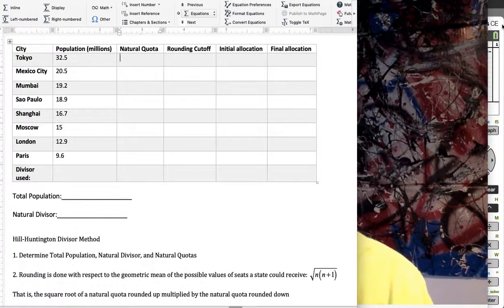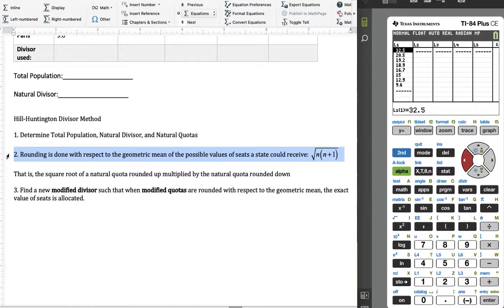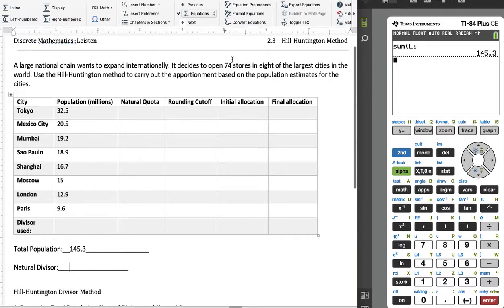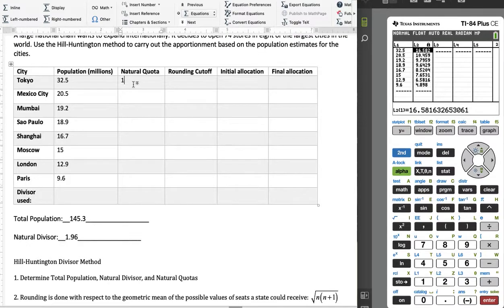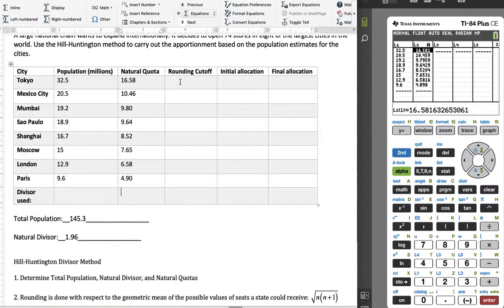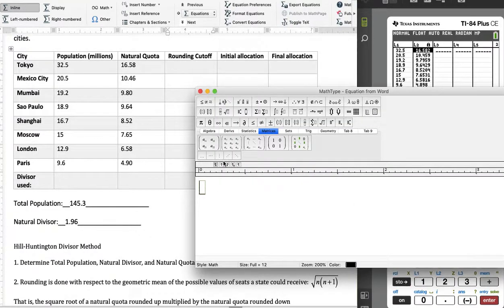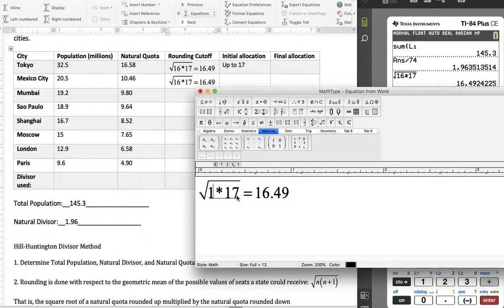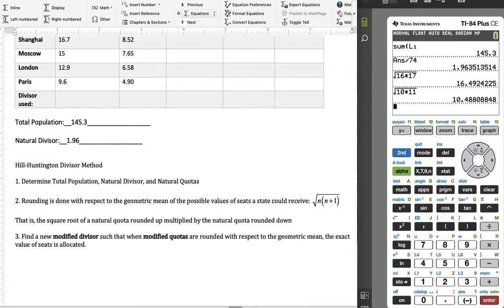DM 3.03-Introduction to Hill-Huntington Method of Apportionment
Introducing the Hill-Huntington method of apportionment.

*Video recording during Covid quarantine - content is relevant, complaints about Covid and staying at home are definitely dated.

Discrete Math
Apportionment
Geometric Mean
Hill-Huntington